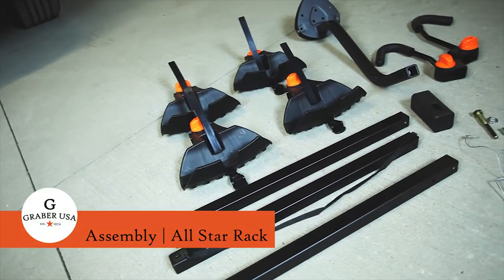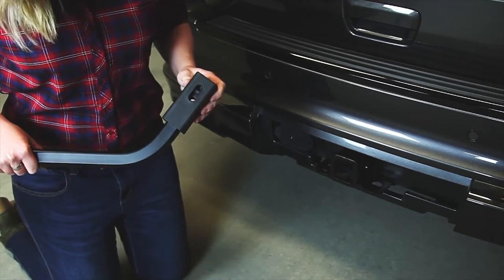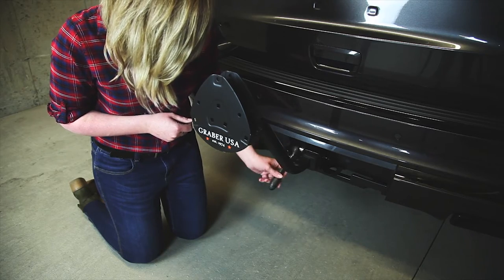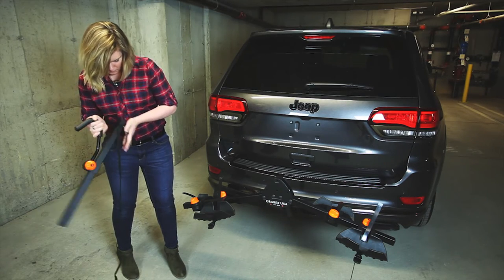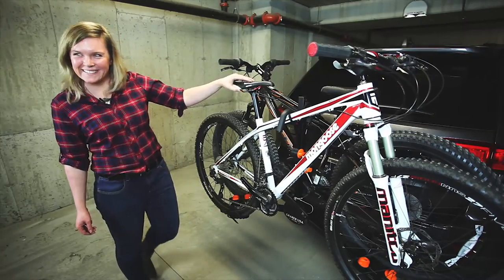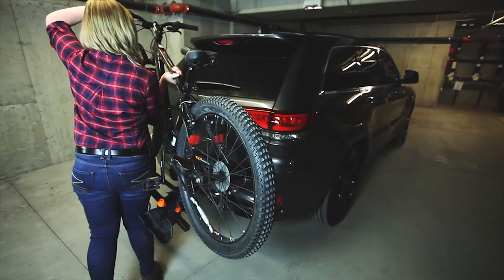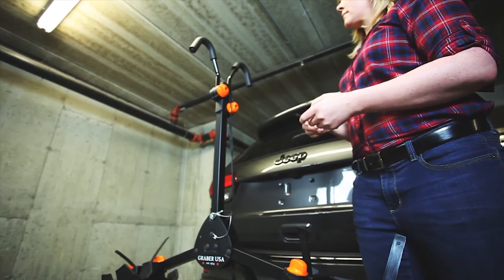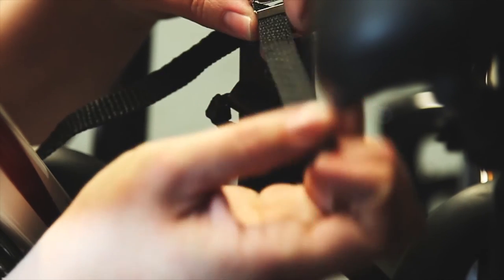Graber All-Star Assembly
The Graber All-Star

A modern two bike tray rack utilizing an easy to load platform with wide wheel trays and high quality ratchet straps to securely hold two bikes, up to 35 lbs each or 70 lbs total.

The adjustable arms embrace an extensive variety of bike sizes and styles (for your numerous cycling escapades) as well as for stability. The folding mast gives freedom to access the rear of the car (for when you forget to grab just one last thing).

Fits 1.25" and 2" hitch receivers, is fabulously simple to assemble, and allows you to focus on the fun of riding your bicycle.